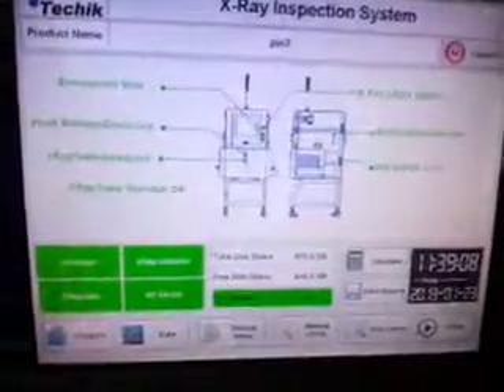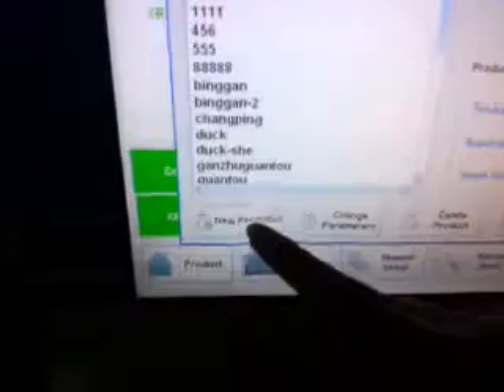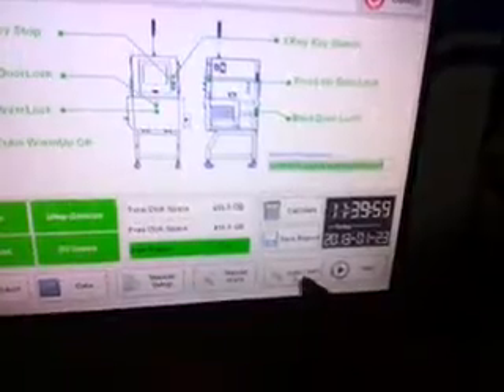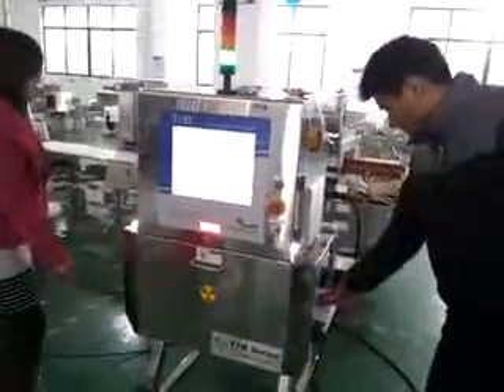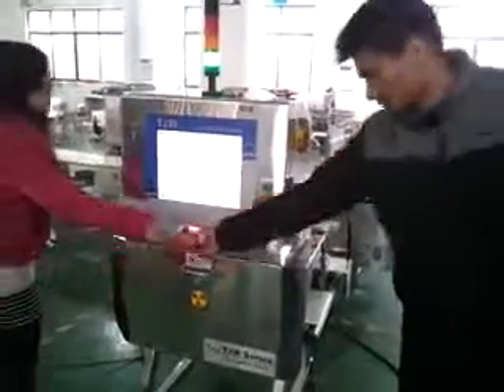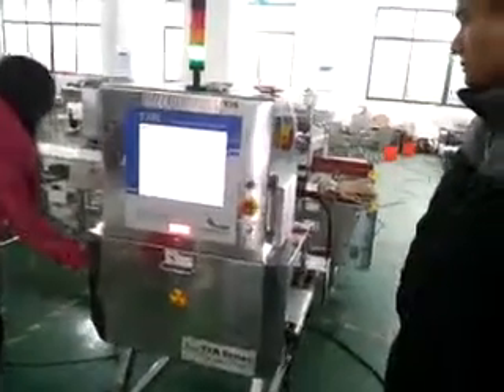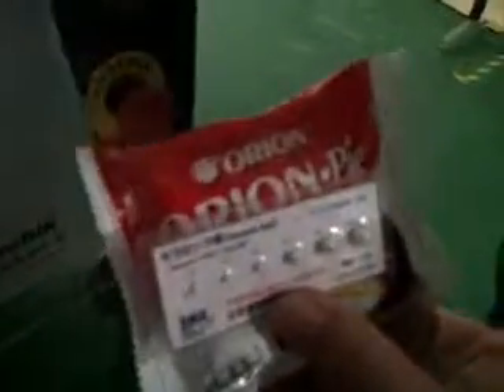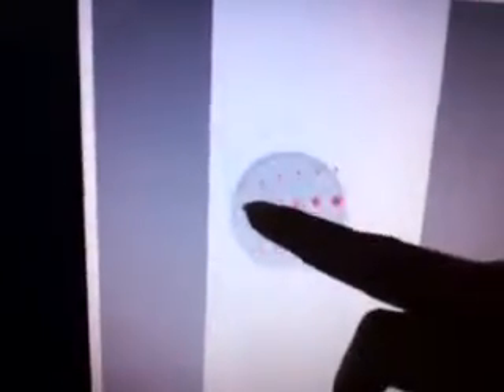Operation of Techik X-ray machine for Pie with aluminum package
Techik X-ray Machine ==Higher Sensitivity and Accuracy